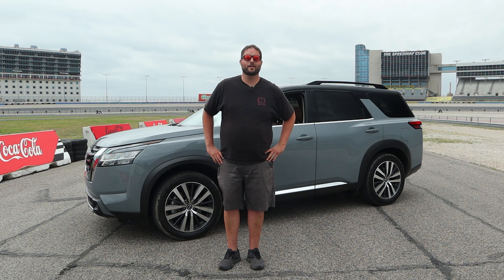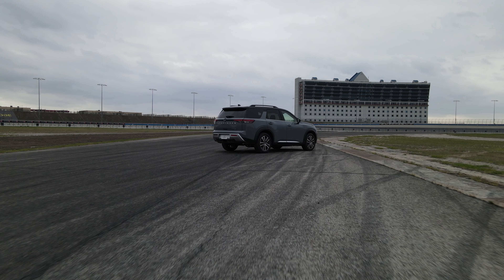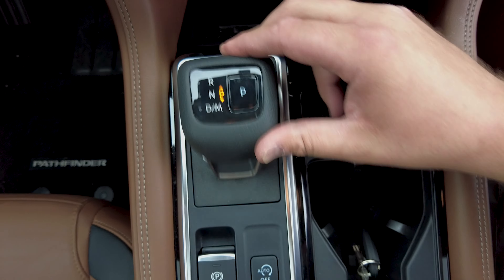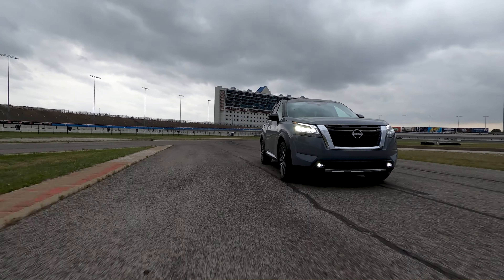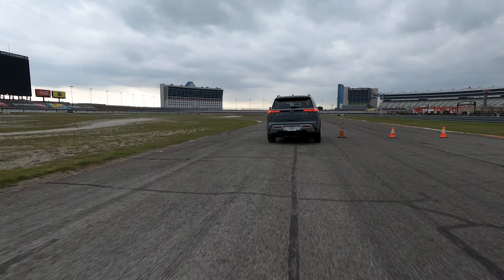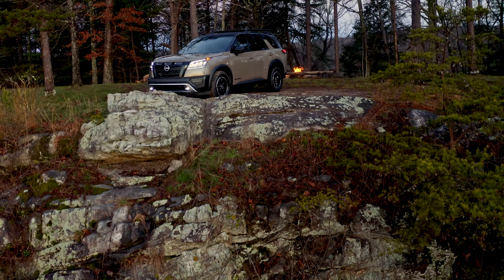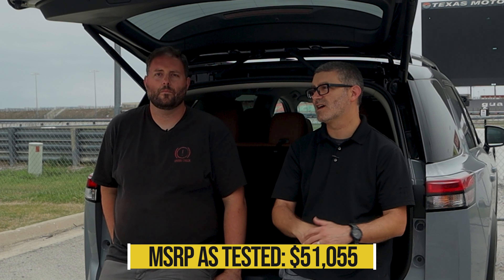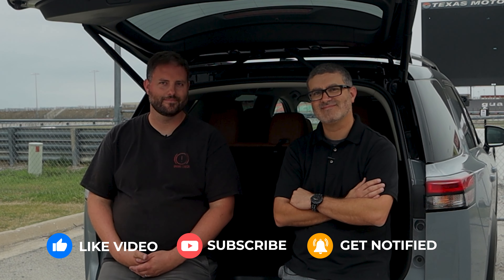2022 Nissan Pathfinder // They Understood The Assignment - At The Track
In this episode, we test the 2022 Nissan Pathfinder Platinum 4WD on track at the Texas Motor Speedway, plus 0-60 metered testing. Welcome to the YouTube show where we rate vehicles on our Hipster Scale and give insight on "Who is this car for?" As well as give our thoughts on Interior, Exterior, Powertrain and Dynamics.